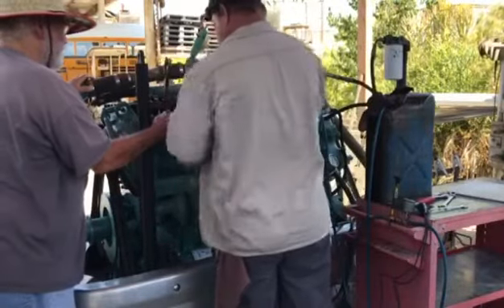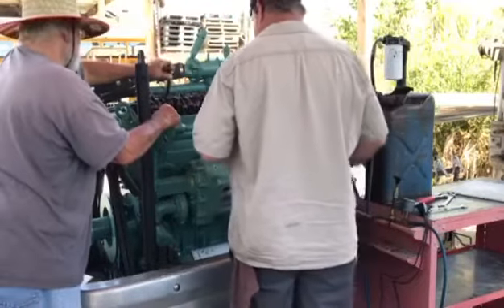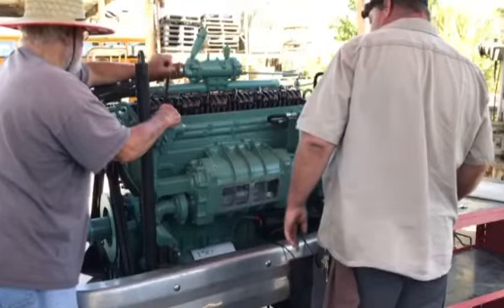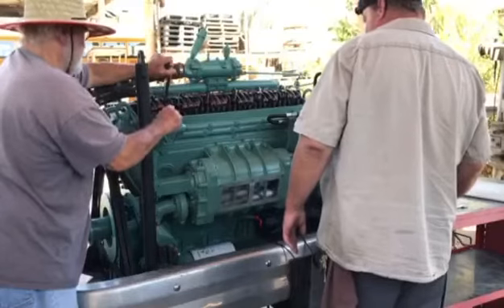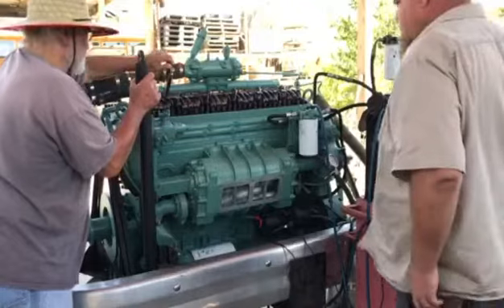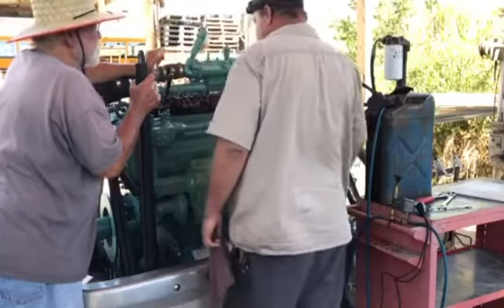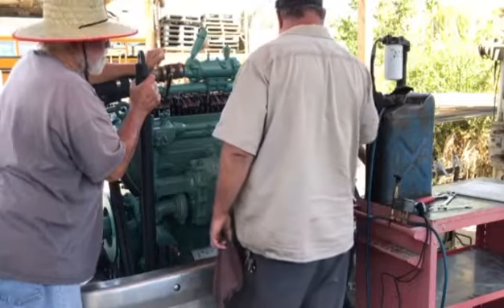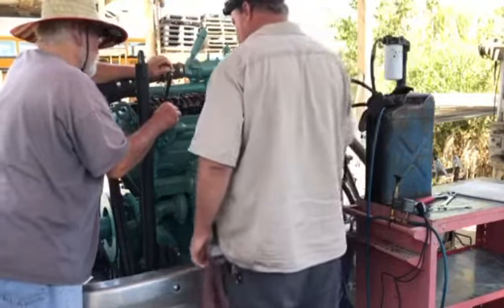PD 4104-2240, Lawn Art's newly rebuilt Detroit Diesel 671, first start.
first start of a rebuilt Detroit 671